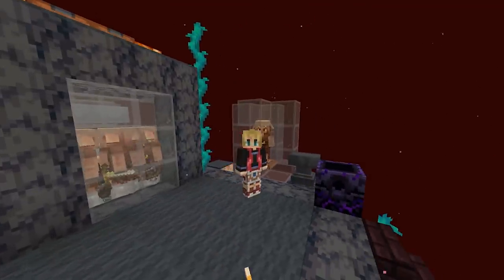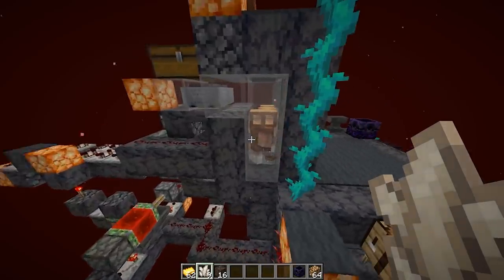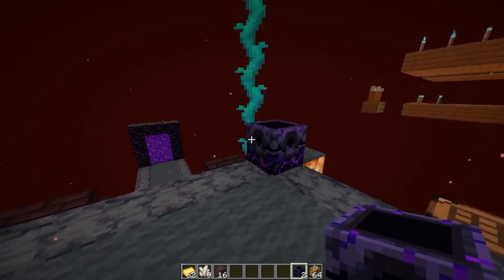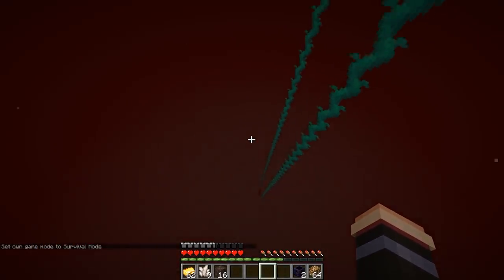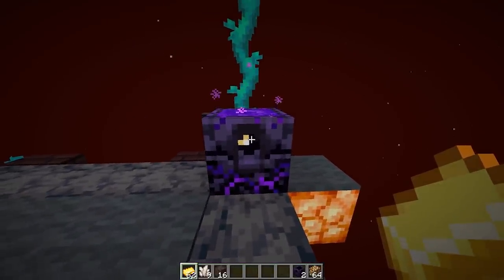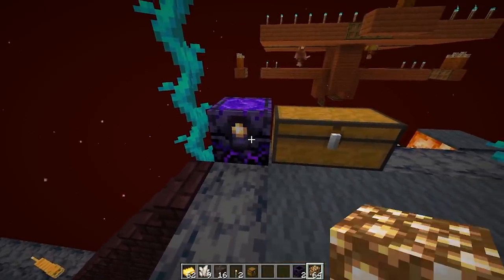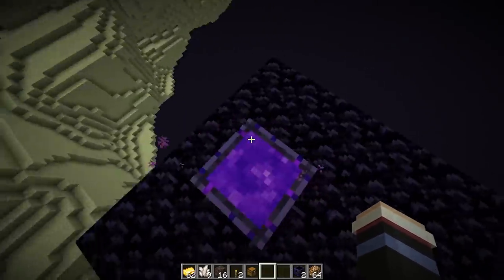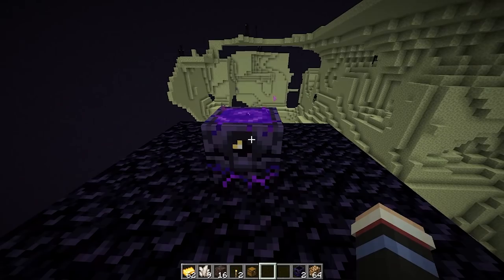How to MAKE and USE the RESPAWN ANCHOR - Minecraft 1.16 20w12a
How to get and use the respawn anchor block in the Minecraft nether update 1.16! Introduced in Minecraft snapshot 20w12a

🎮 Discord (In the description to prevent Discord spam bots)

💸💸💸Start investing in stocks and options with Webull! The first 50 people who deposit $100 after using my link get an extra stock free!

Favorite video game (Minecraft Java Edition)
Other favorite video game (Smash Bros Ultimate)

what does respawn anchor do, how does respawn anchor work, respawn anchor explodes, respawn anchor recipe, respawn anchor crafting recipe, how to craft respawn anchor